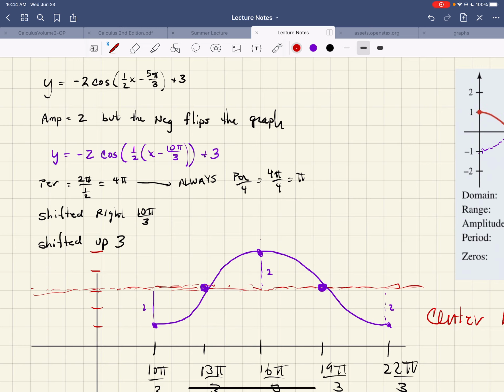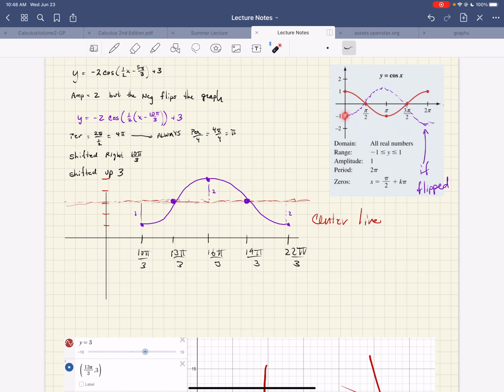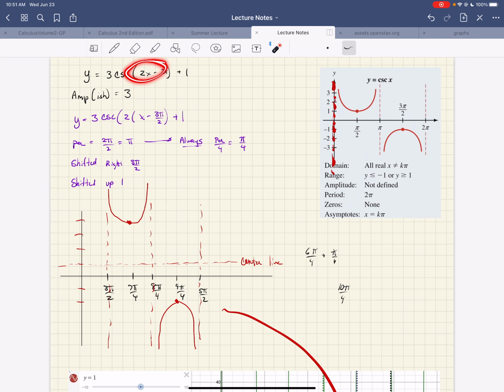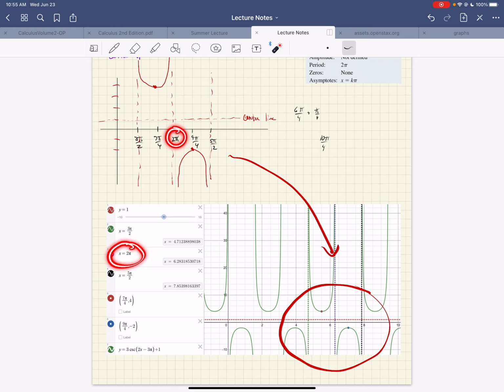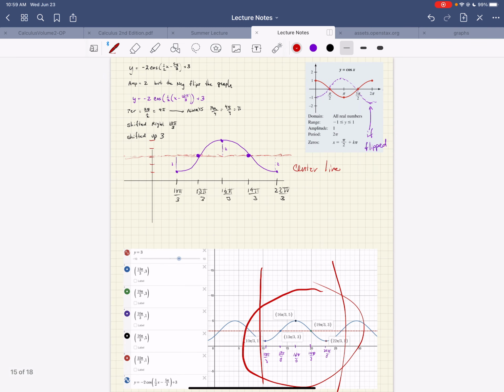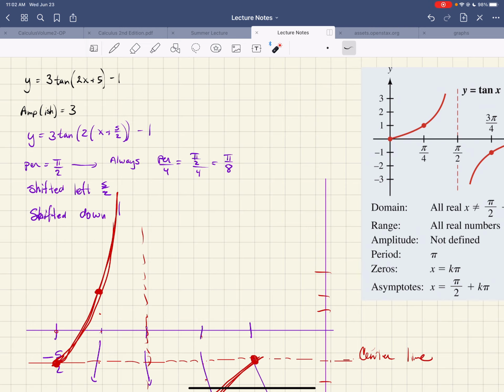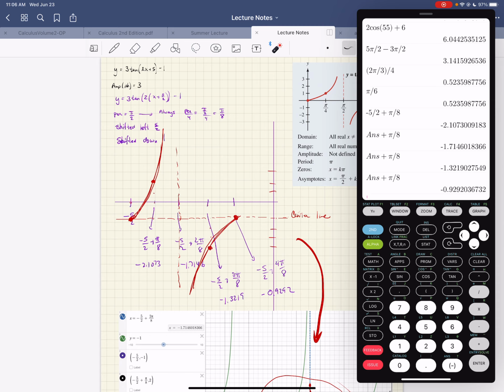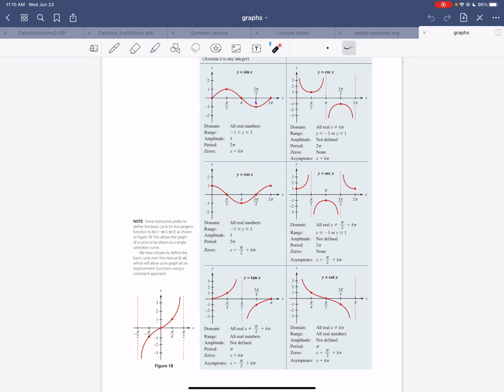Graphs of trig functions